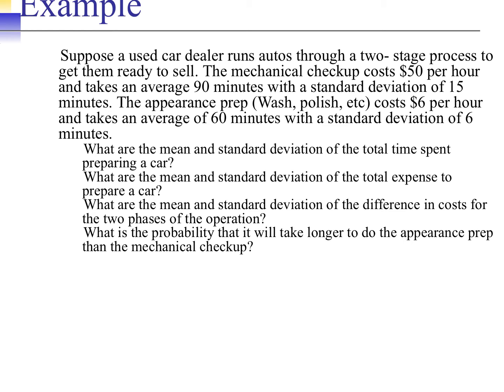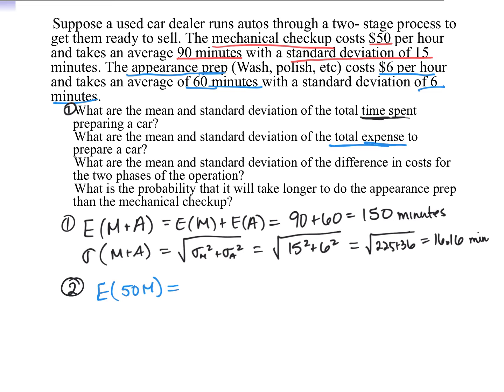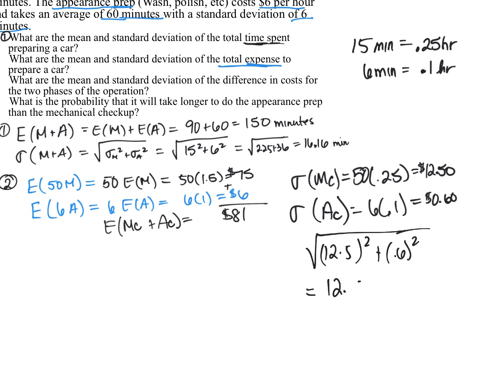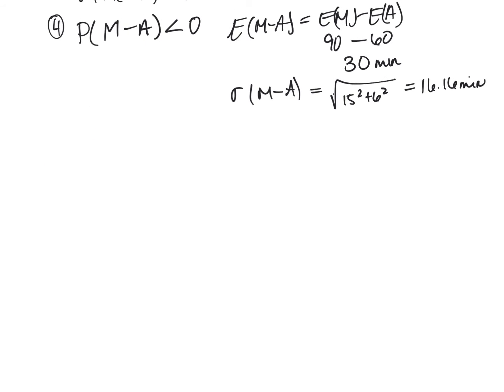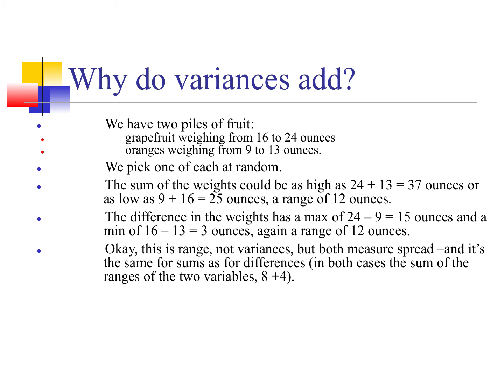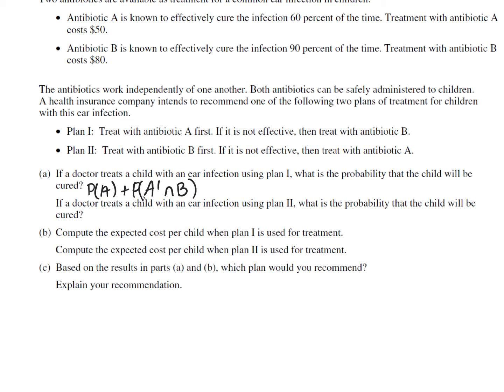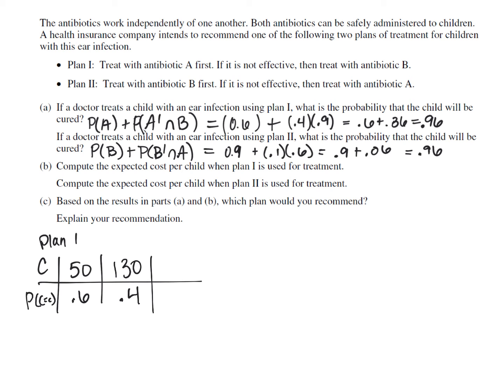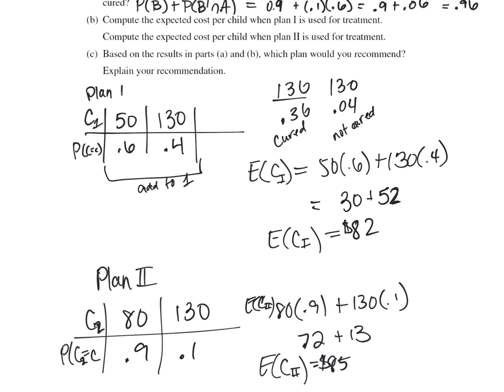Chapter 16 Notes day 3 and 4.mp4